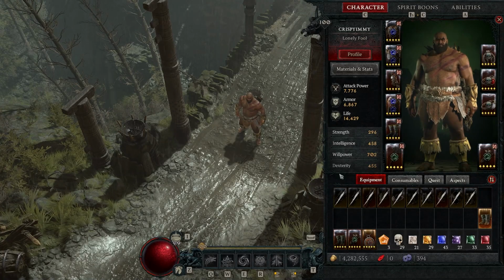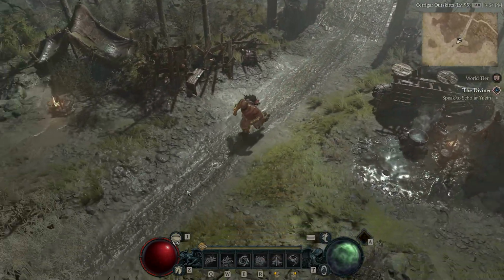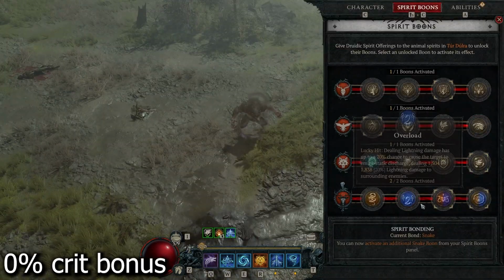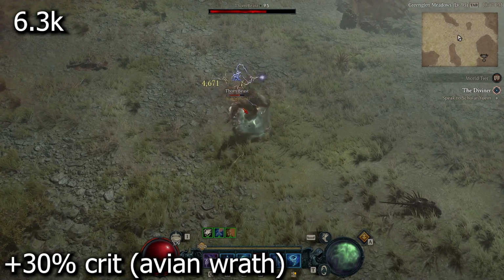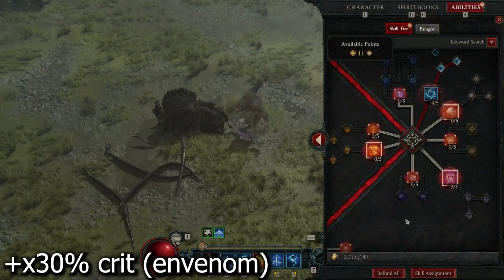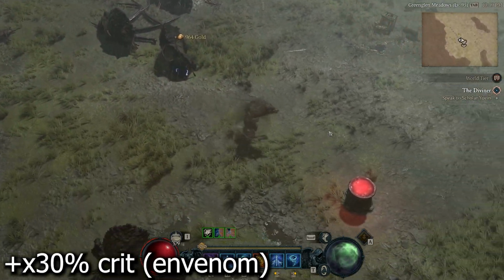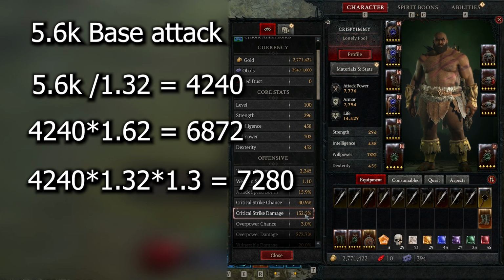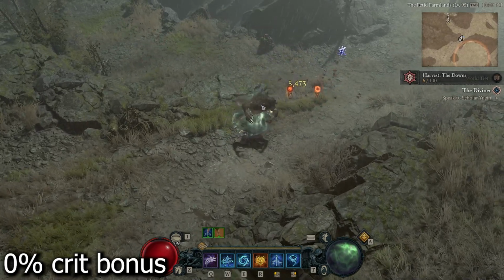Diablo 4 - What you Know about Crit Damage Multipliers is WRONG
In regards to the CB title... *MAYBE*.  If you know, then you're not wrong :)
This video is specific to Druid, but I'm sure there are crit damage multiplier buckets for other classes as well.

Join me on my journey to level 100 druid (hardcore), testing out some of the sweetest builds and synergies there are.

A huge goal would be to hit 1000 subs as soon as possible
Dropping a like on the video will go a long way to help me get there! Thanks